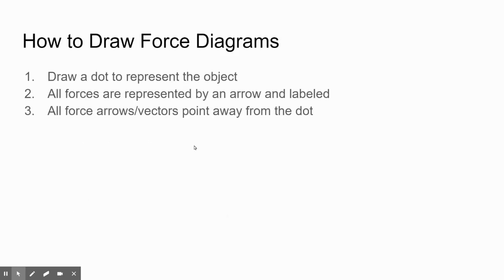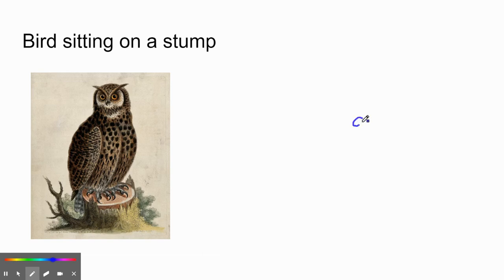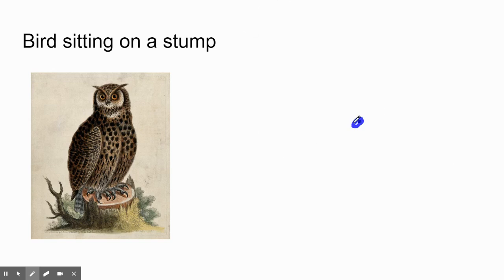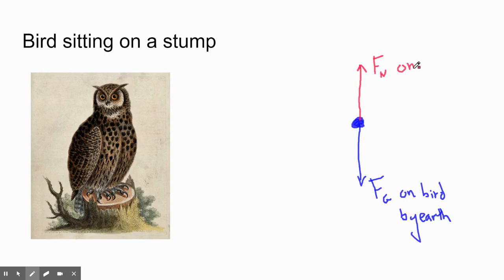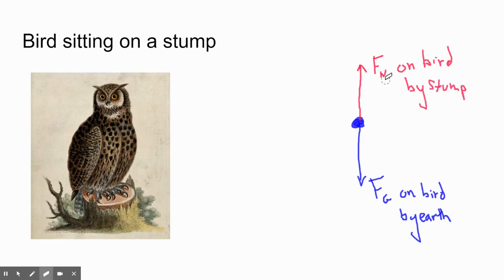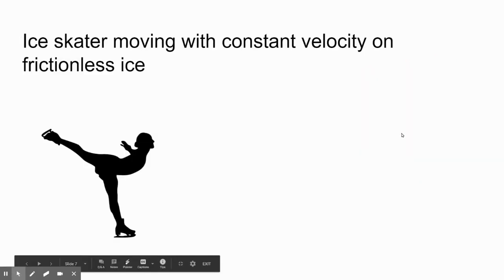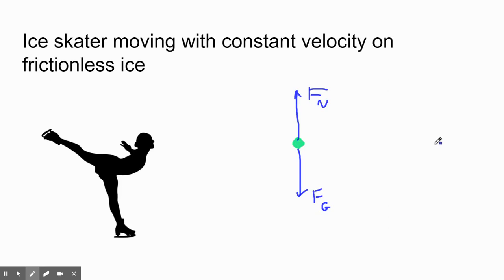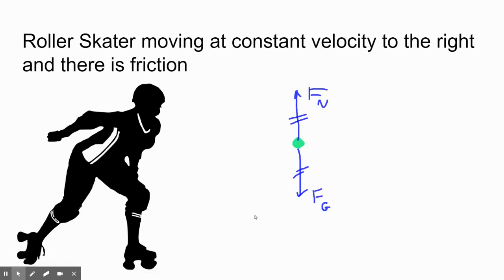Forces Video 1B How to draw a force diagram part 1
How to draw a force diagram and what does it mean when the object is moving at a constant speed.